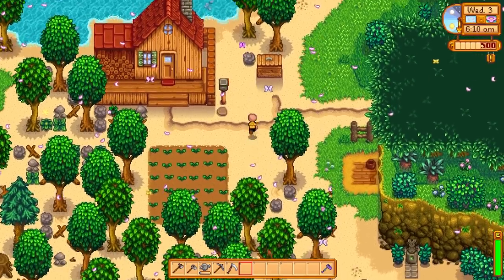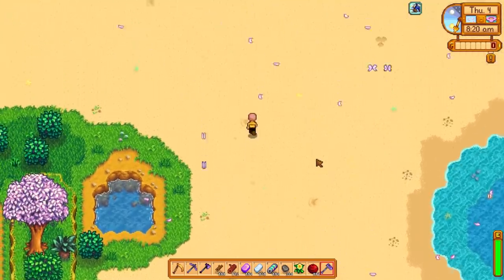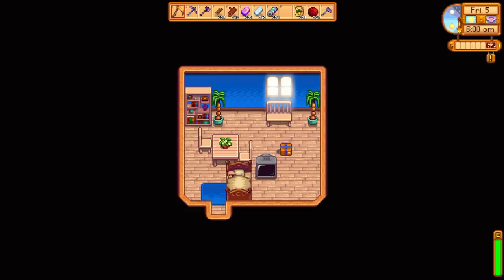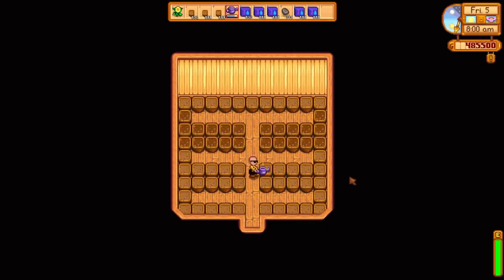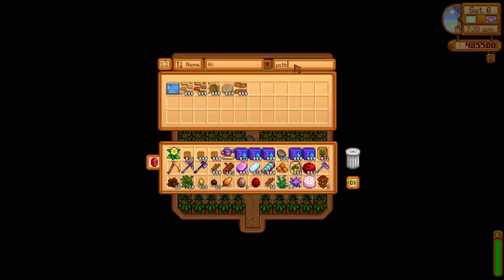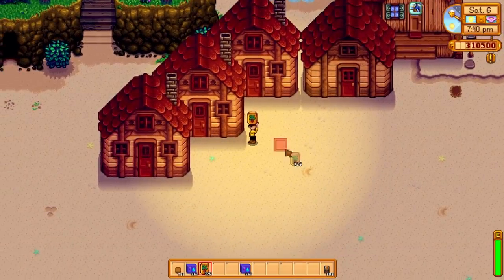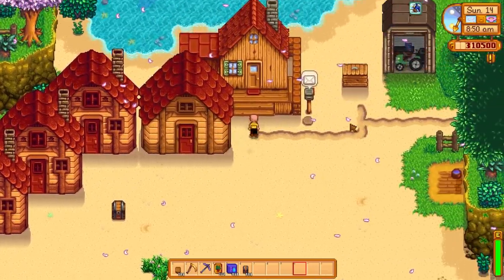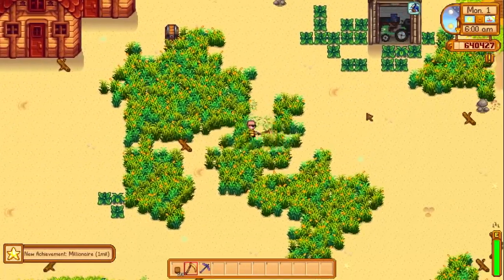Weird Money Method Makes 640k PER MONTH?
Farm King:
Crop Master: Alexandra Milan, Owen, Devon L., Drake37, Bingston, Sophie Rose
Farmer: GalaxyGhostYT, Deep Andersson, TheLoneBit, Katherine, spiritboardvalentine, llemon, Hideko Xiong, Aaron Mohl, hannah M
Planter: Mr. Penguinpanda, Ghost_Crafting Animations, ?, Sap Is Life, Alli Sin, Def.Not.Chopsie, Jail3n
Tiller: Wubdubles, Waligug, OneWithTheSlugs, SH Moose, All Over The Place Productions, Mathilde M, DelightfullyIdle, Megan McGeough, berosols, human, meg, lukeya01, SoullessKaj, Aldin_14 Spahic, machine dude, Declan Matthews, monke, Mgean Magette, damon bradbury, Carmen S, Night Owl, Definitely Not meH, A S H T O N, Yamaleev, CursedCheeto, Finnyssey •, Disguised Dog, Karen Leonidas, Carter Wytinck, Cassie, Jace, Nina, HopeForEscape, Warven165, Yorel, Marie Anete Nisumaa, Pearl Chan, Skye, ZergRush 222, Daphne Abernathy, tortlepanda, Brendan Vanoffern, Rowan Francois, Andy T, DwightTheIslander, Kristin Burgess, Not Lanayaru, MrKnife002, Adam Holthouse, Pixel Lucas, michael schiedemann, Alex 28712, Luna Raydue, Deresters, Seishiin